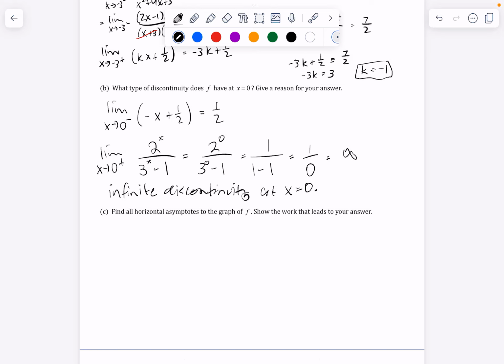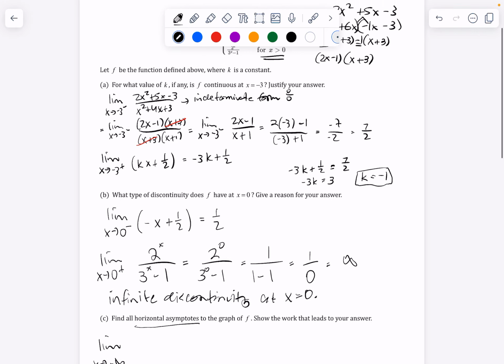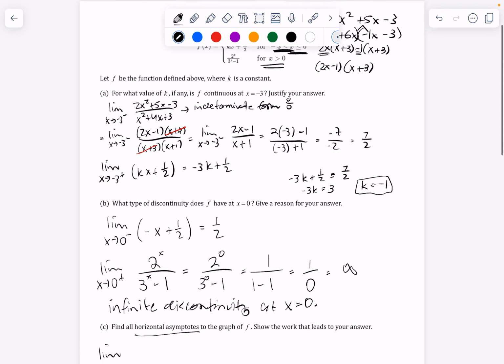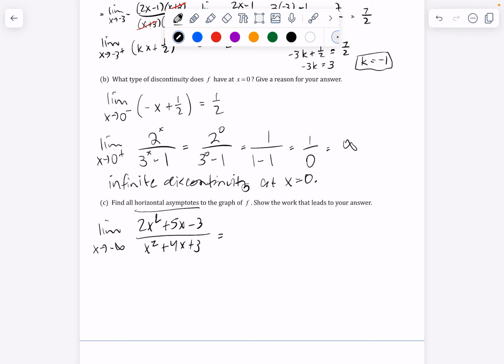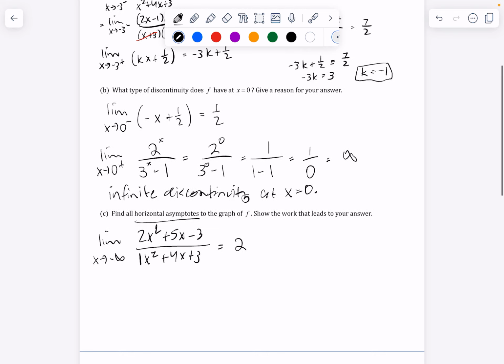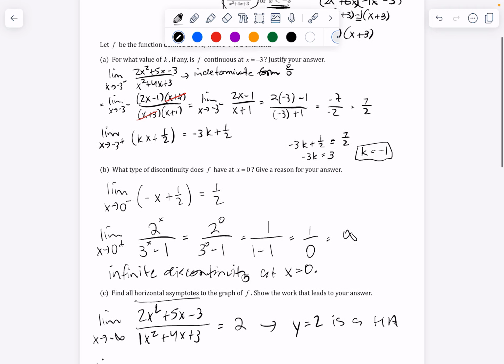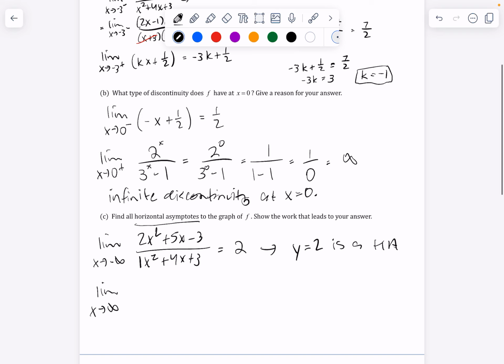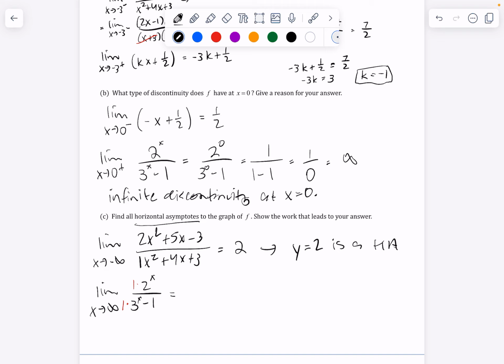Practice FRQ 1(c)